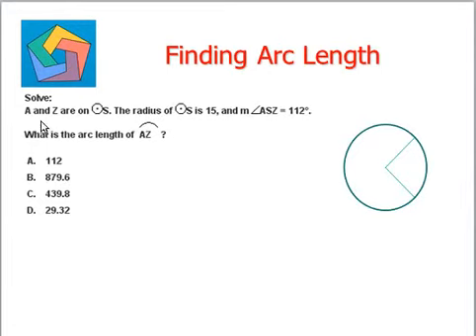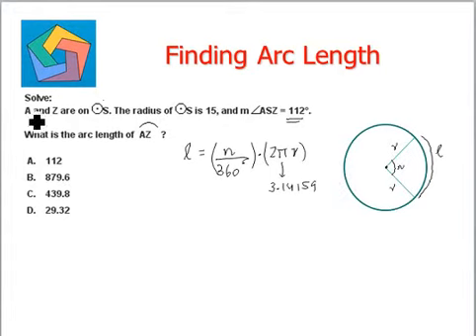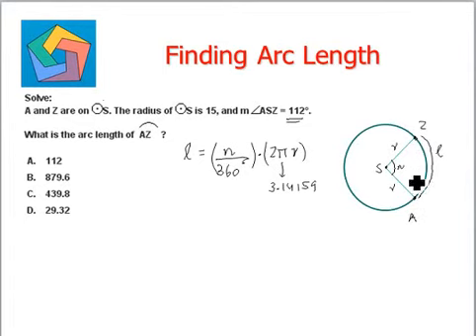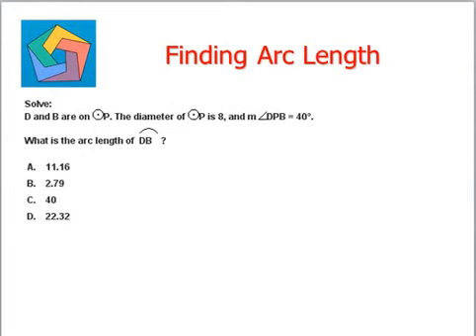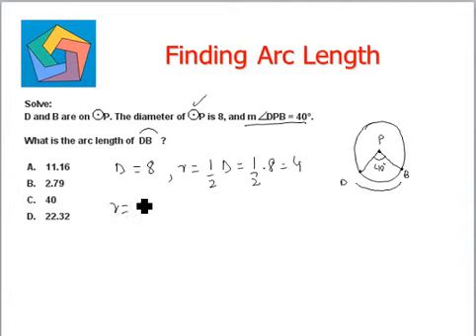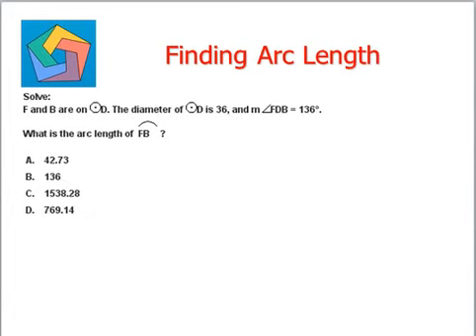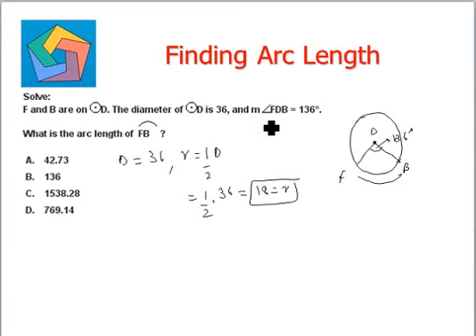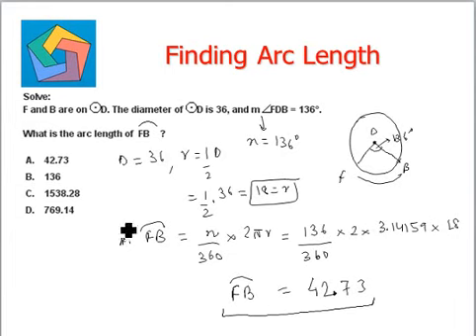Finding Arc Length